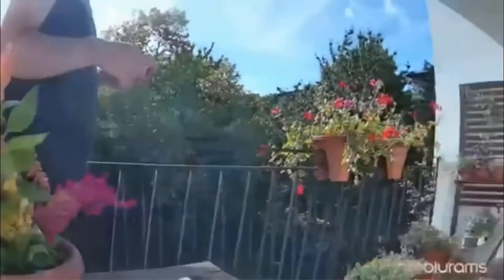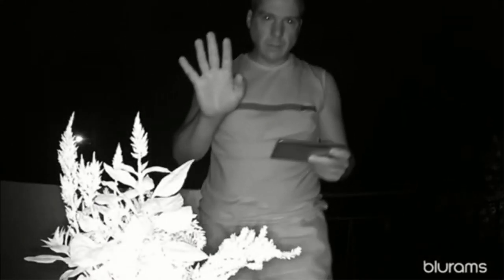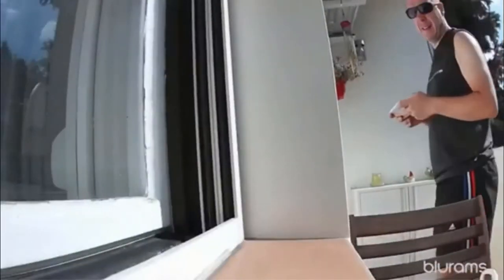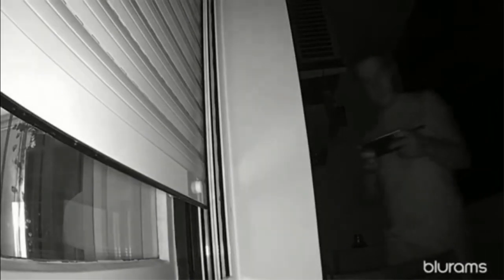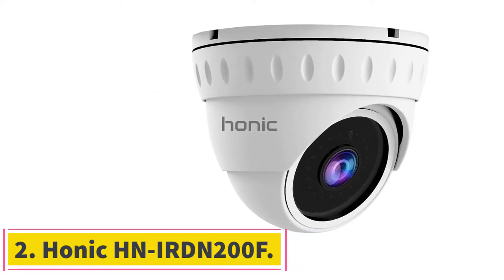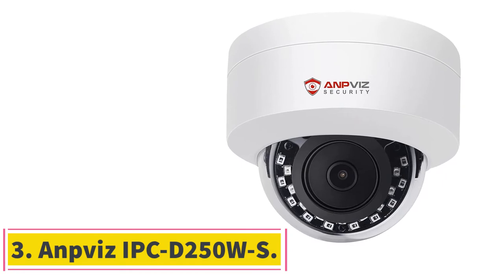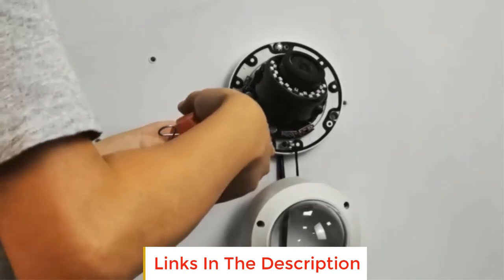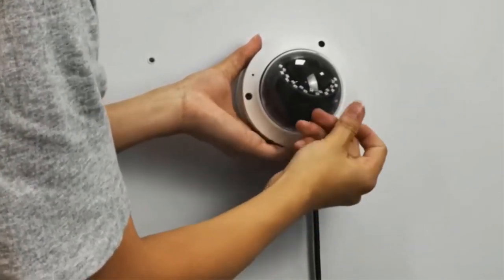✅Best Dome Cameras 2022-Top 3 Dome Camera Reviews-outdoor Dome Camera 2022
1. Blurams S15F.

2. Honic HN-IRDN200F.

3. Anpviz IPC-D250W-S.

Hey guys in this video we are going to be checking out the Best Dome Camera. You Can Buy Right Now. We made This List Based On Our Personal Opinion and hours of research & we have listed them based on the type of features and Price. We have Included options for every type of user so whether you are looking for the best budget.

      owners.